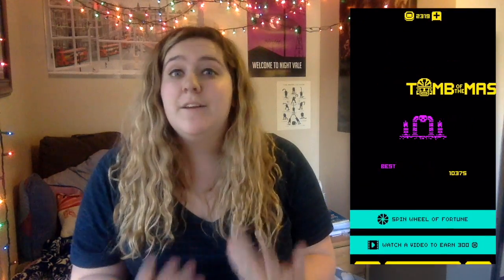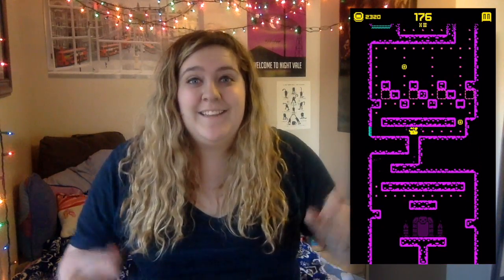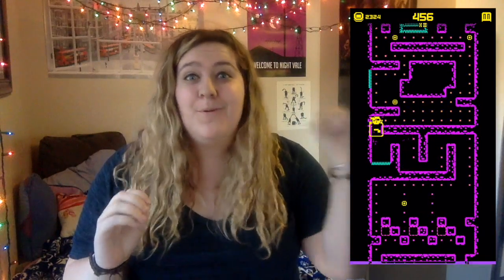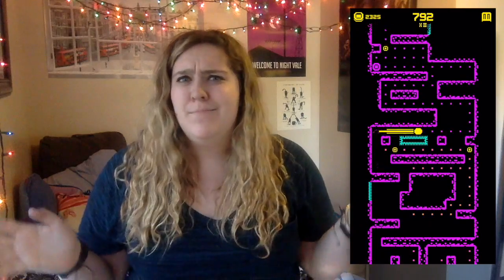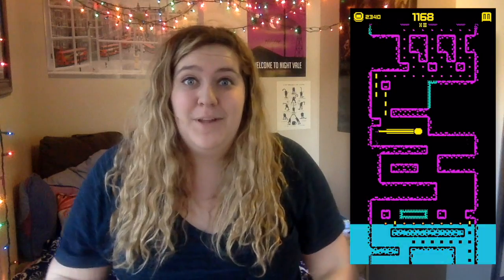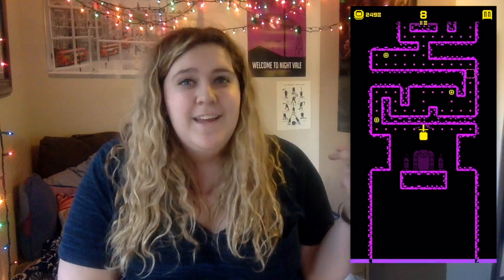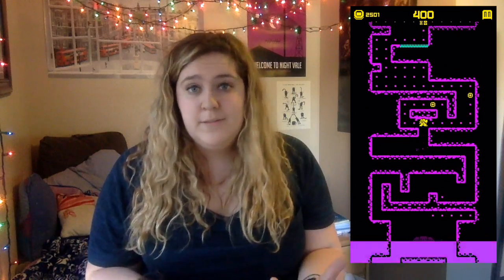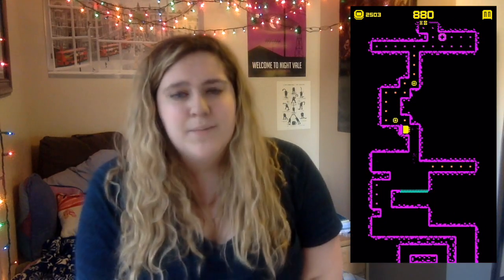Echo App Review!! | Tomb of the Mask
it's like maze runner but, ya know... good

got an app you want to see reviewed?